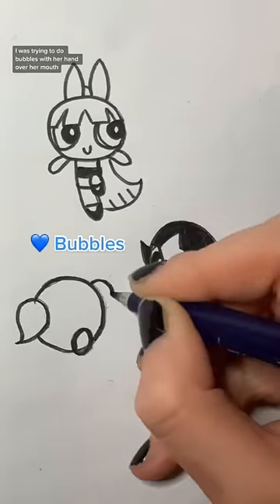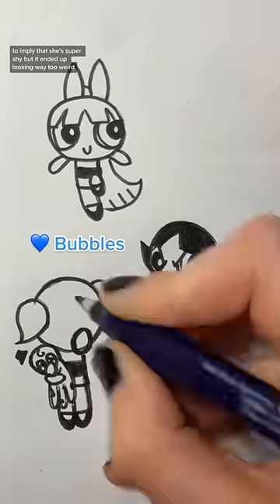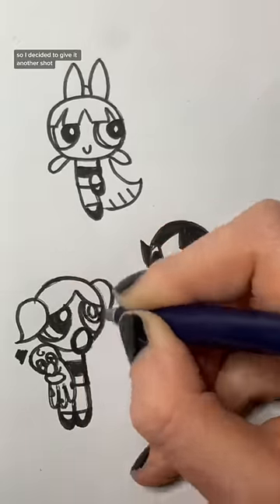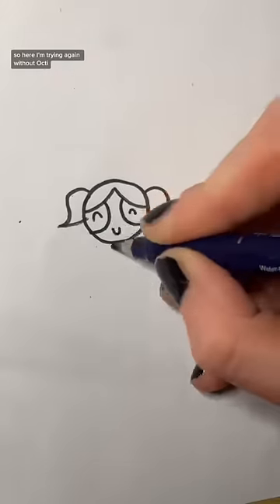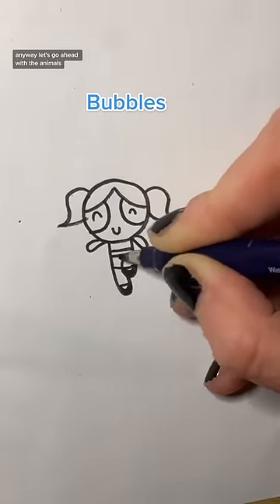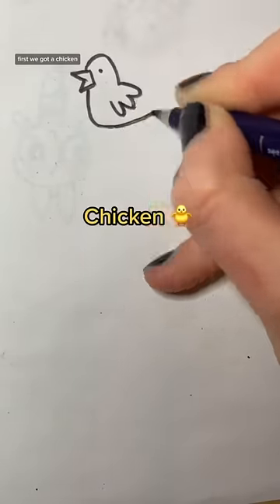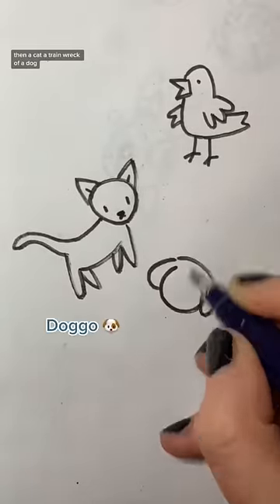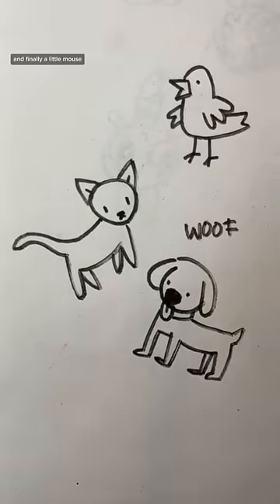Drawing from memory challenge: PowerPuffGirls vs animals!